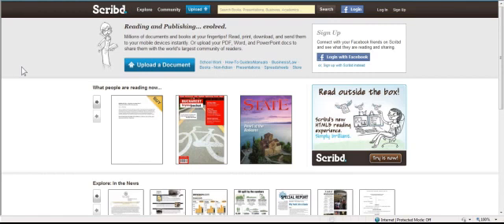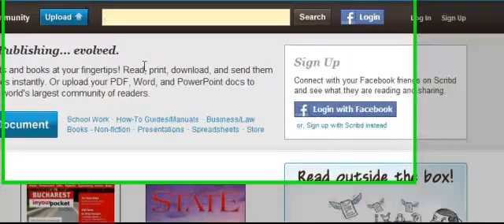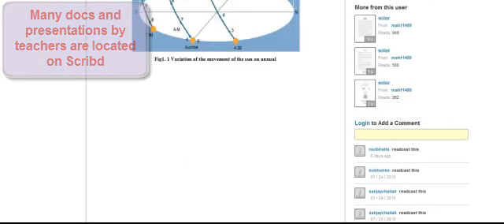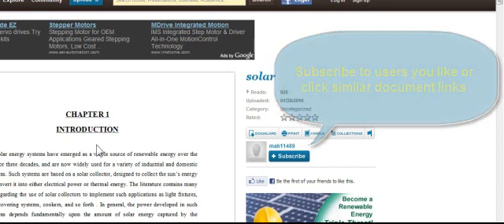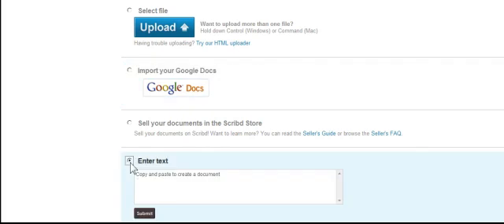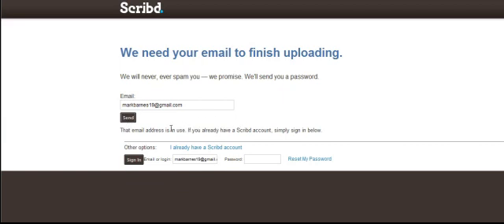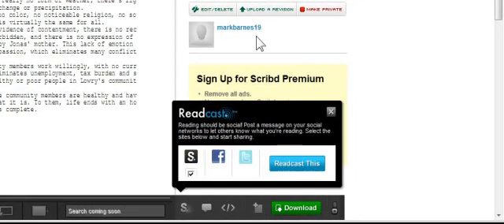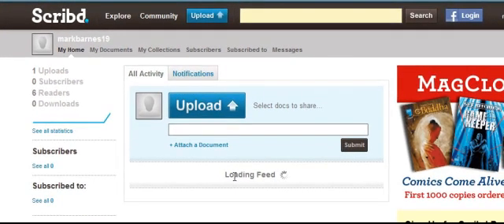How to use the document sharing program Scribd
How to upload and share documents using Scribd.